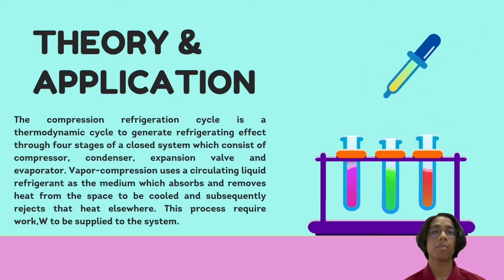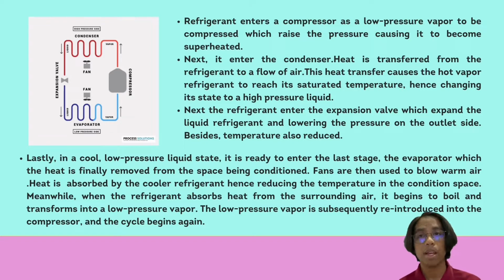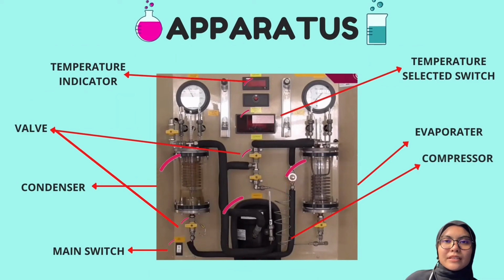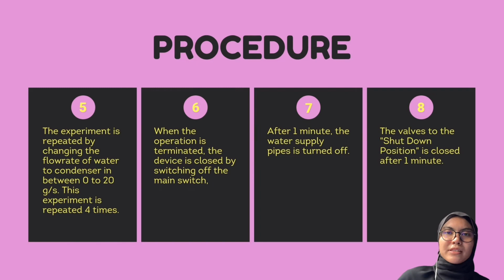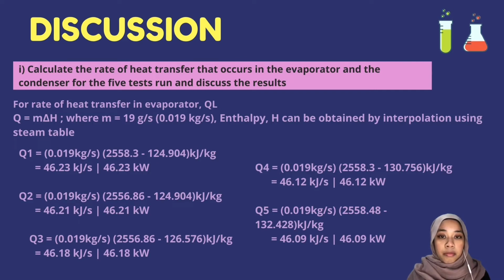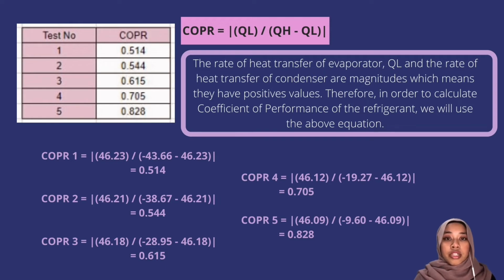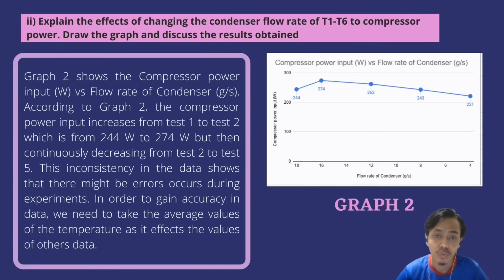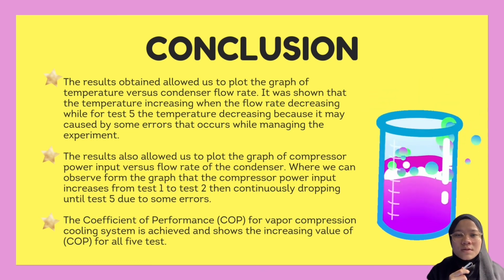GROUP 4 : VAPOUR COMPRESSION REFRIGERATION (EXPERIMENT 4)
This is our presentation for THERMODYNAMICS AND MATERIAL ENGINEERING LABORATORY.
The topic of our fourth experiment is VAPOUR COMPRESSION REFRIGERATION.
Our group consist of 5 members :
NUR AMIRA BINTI ZAMROS
NASREEN AINA BINTI MOHAMAD NASIR
NUR DIYANAH BINTI ABD RAHMAN
NOOR ALAZIM BIN NOORDIN
MUHAMMAD FIZRI HAZEEM BIN ISMAIL